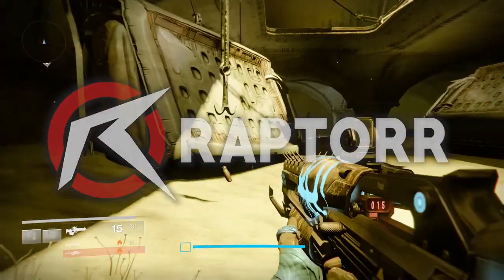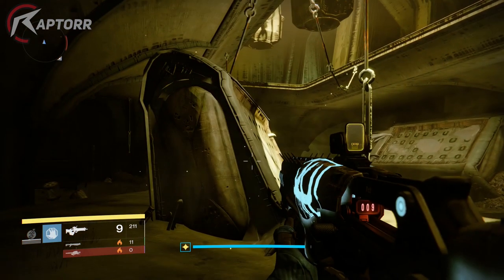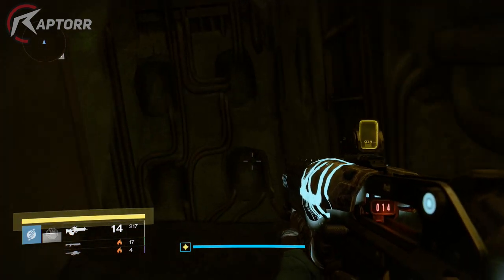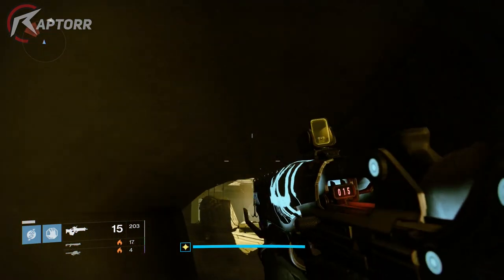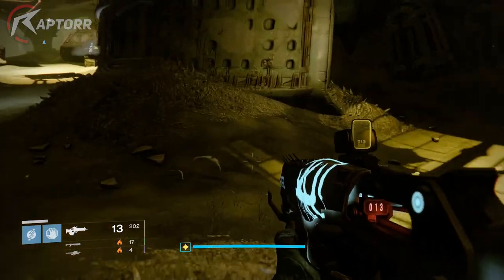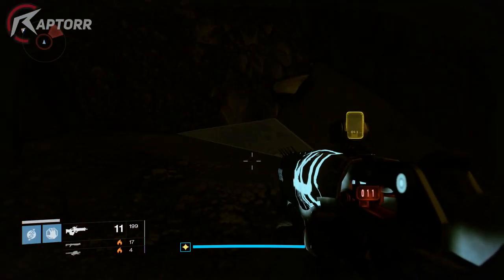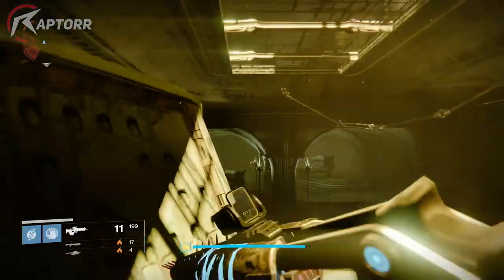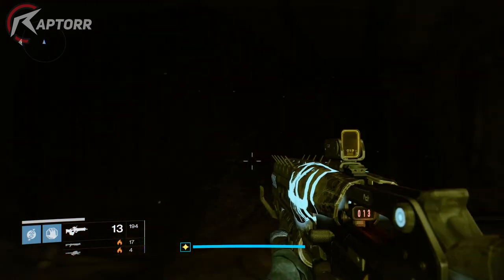Destiny - Dreadnaught Easter Egg! "Destructible Prisons" What's In It?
In the Destiny video I show the New Dreadnaught Easter Egg which is the "Destructible Prisons" but What's In It?

▶Kontrol Freek: Improve your accuracy in game and kill people faster and more efficient with Kontrol Freeks!

▶GAMDIAS: Insane keyboards, mice, headsets, and more gaming accessories! Check out their quality grade products here!

▶Intro: Sam Shepherd - Past Horizons
▶Background: Xekaz - Milestone
▶Outro: Xekaz & Kurse - Raw Shot